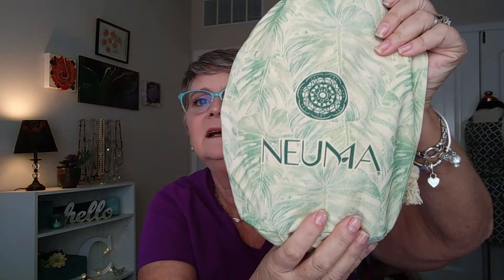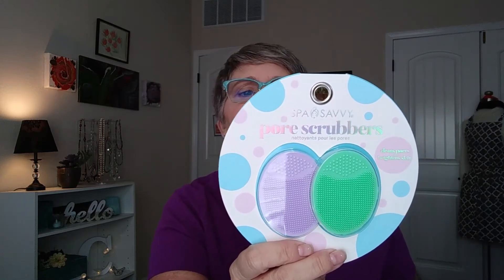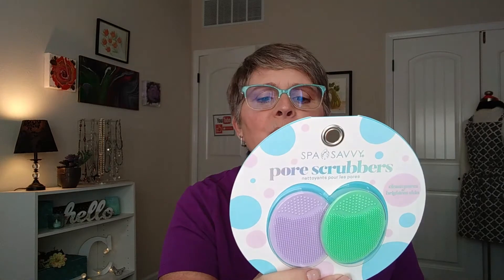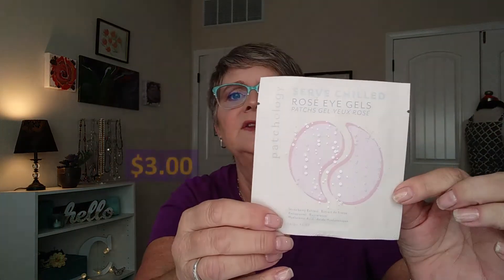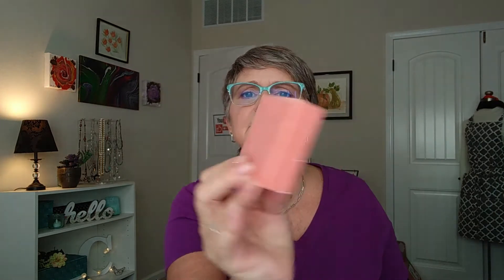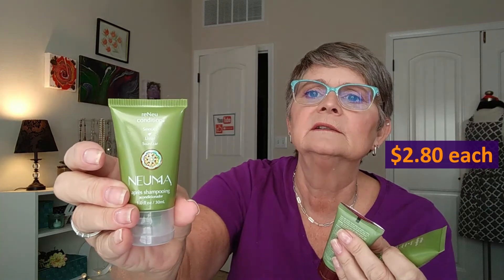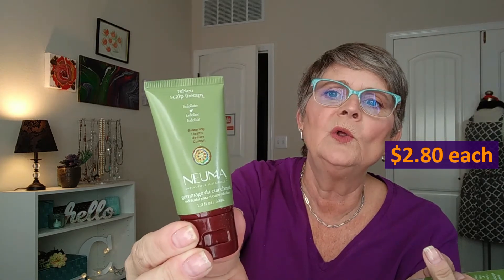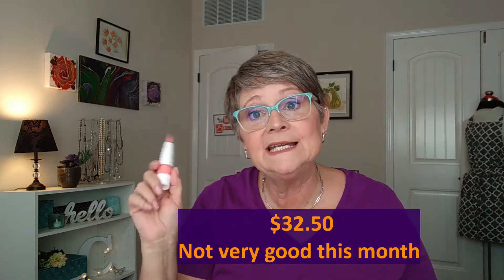Luxely | Self Care | September 2022 | Unboxing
In this video, I share my Luxely Bag for September 2022.